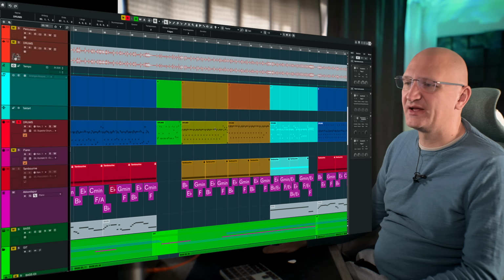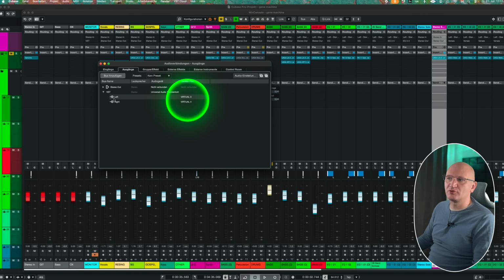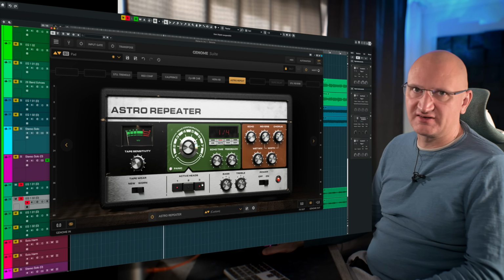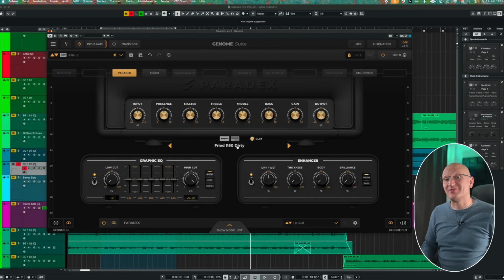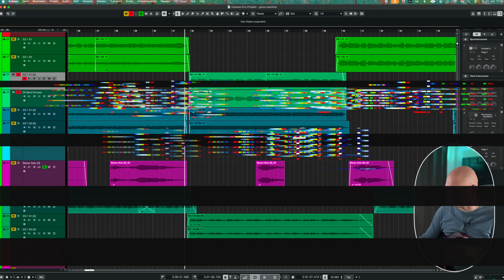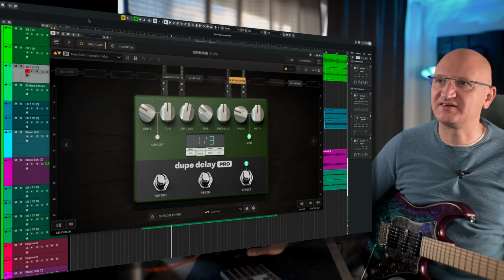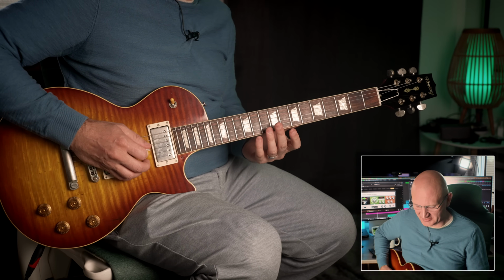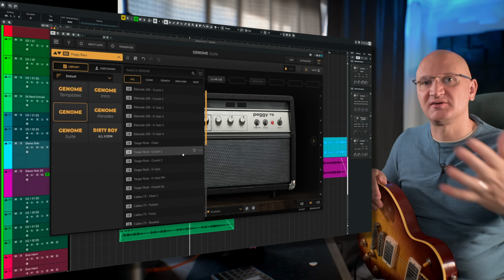HOW TO LAYER ELECTRIC GUITARS WITH AN AMP SIM (Genome 2)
Genome 2 from Two Notes there is a unique suite of amp sims as well as a NAM A2 loader and player. You have access to endless cabs and solid basic effects to create the guitar sounds you need for your session. In this video, I guide you through a full session and show you how I lay out the guitars.

You get summaries, links to products, exclusive access to used gear, courses and giveaways...

0:00 Intro
2:28 The Song and Drums
8:54 Genome 2
12:10 The Main Riff
15:31 How I monitor
17:10 Lydian Bridge
19:16 Fade Pads
28:51 Super freakin’ simple (NAM A2)
36:34 The Chorus
41:36 A big sound that fills
43:58 Delays are an arranging tool
53:24 Lead Sound
1:05:16 MY2CENTS
1:07:41 Full song: Gene Machine